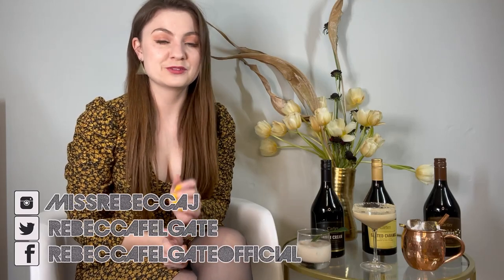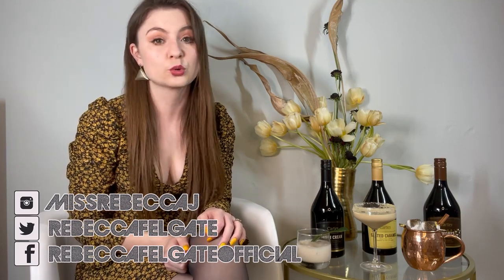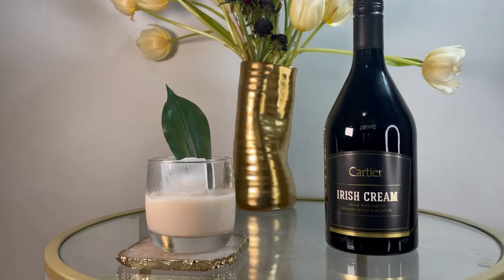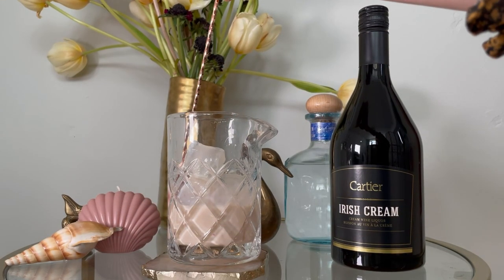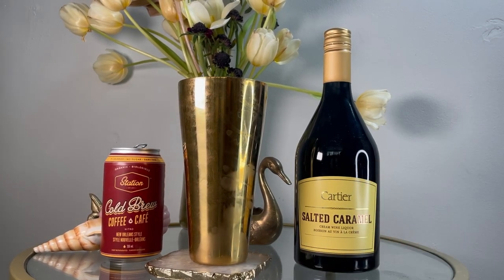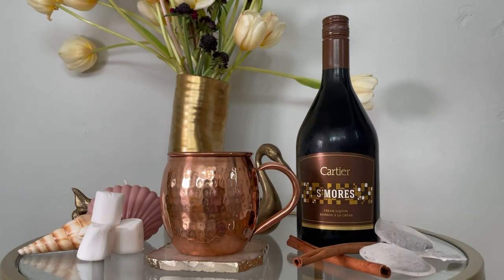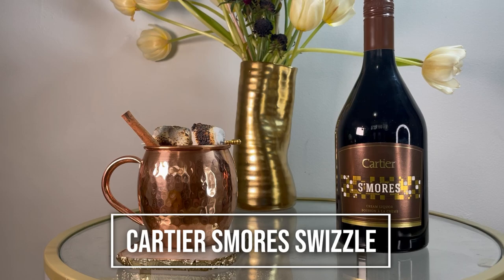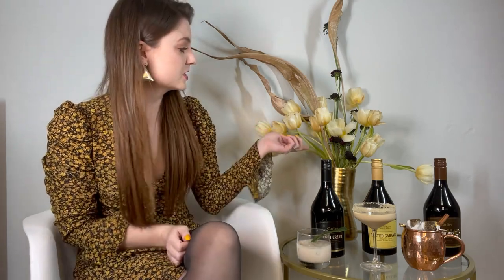Three Easy Cocktails with Irish Cream. Home bartender & Giveaway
I have got my hands on three delicious bottles of Cartier Irish Cream : S'mores, Salted Caramel and Original from which I made three separate cocktails:  the Irish Cactus, the Salted Caramel Flat White and the S'mores Swizzle. All three are SUPER easy!

Irish Cactus:
1oz tequila or mezcal
2oz Cartier Irish Cream
Shake over ice then strain over fresh ice. Garnish with a mexican leaf.

Salted Caramel Flat White:
1oz cold brew coffee
1oz dark rum
2oz Cartier Salted Caramel Irish Cream
Shake over ice and strain into a brown sugar rimmed glas

S'mores Swizzle:
5oz fresh brewed chai tea
2oz Cartier S'mores Irish Cream
Stir and garnish with a cinnamon stick. Add burnt marshmallows.

I hope you like these cocktail recipes! Check out The Wine Rack, Canada and buy yourself some lovely Cartier Irish Cream!